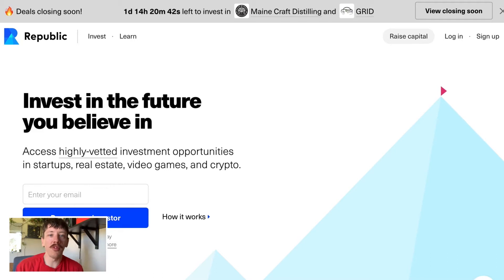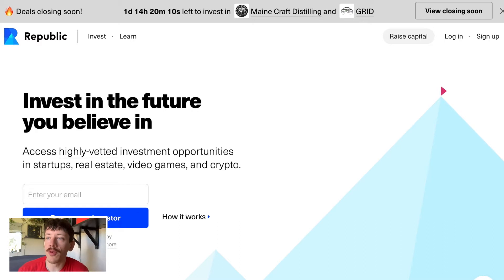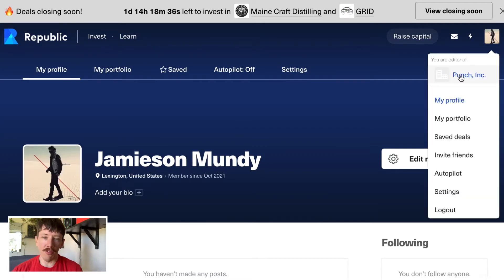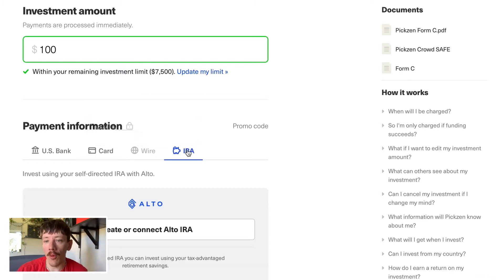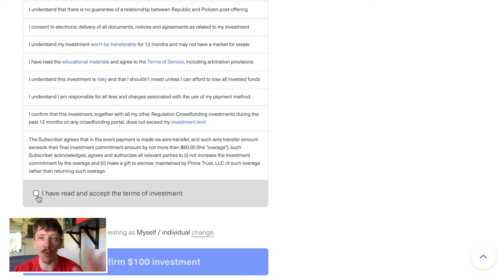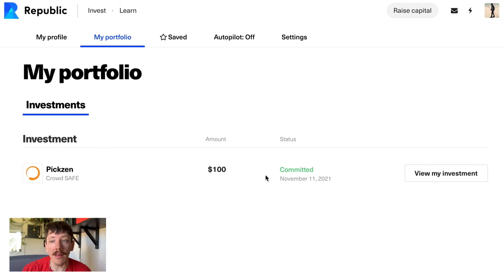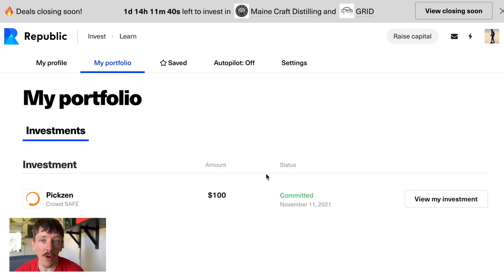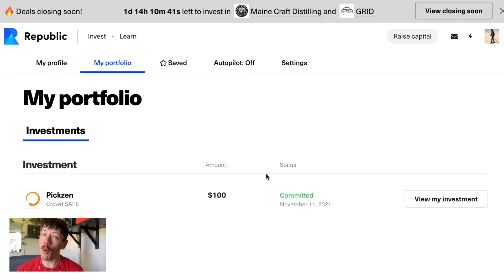TryPunch.com | How to invest using Republic.co crowd safe | Currently fund raising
Hello all!

We are about to start a fund raise that is more equitable and inclusive for everyone! Well how are we going to do that? With a crowd safe provided by republic.com . With this crowd Safe we are opening up a new round of investment to help build up our app | Punch |. This video is for anyone to use to help spread the word on how to invest in any company on republic's platform!

If you want to know more about Punch you can check out (trypunch.com).

What is PUNCH? Well we offer users fast video creation templates with hilarious meme-able content from popular film & TV clips! We even use augmented reality to place you in the scenes! We really can't wait to share our vision with you. Also if you want to participate in OUR fund raise (crowd safe) you can check out our republic page!

Thanks,
The Punch Team

Nothing contained on our Site constitutes a solicitation, recommendation, endorsement, or offer by Try Punch or any third party service provider to buy or sell any securities or other financial instruments in this or in in any other jurisdiction in which such solicitation or offer would be unlawful under the securities laws of such jurisdiction.

All Content on this site is information of a general nature and does not address the circumstances of any particular individual or entity. Nothing in the Site constitutes professional and/or financial advice, nor does any information on the Site constitute a comprehensive or complete statement of the matters discussed or the law relating thereto. Try Punch is not a fiduciary by virtue of any person’s use of or access to the Site or Content. You alone assume the sole responsibility of evaluating the merits and risks associated with the use of any information or other Content on the Site before making any decisions based on such information or other Content. In exchange for using the Site, you agree not to hold Try Punch, its affiliates or any third party service provider liable for any possible claim for damages arising from any decision you make based on information or other Content made available to you through the Site.

INVESTMENT RISKS

There are risks associated with investing in securities. Investing in stocks, bonds, exchange traded funds, mutual funds, and money market funds involve risk of loss.  Loss of principal is possible. Some high risk investments may use leverage, which will accentuate gains & losses. Foreign investing involves special risks, including a greater volatility and political, economic and currency risks and differences in accounting methods.  A security’s or a firm’s past investment performance is not a guarantee or predictor of future investment performance.